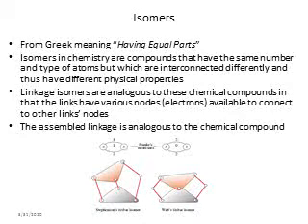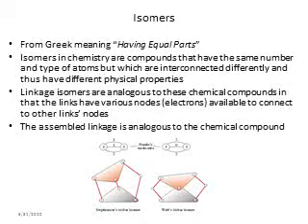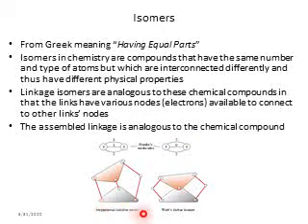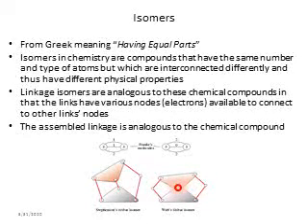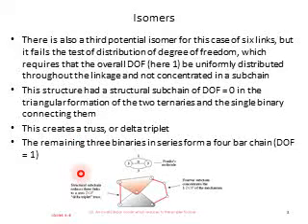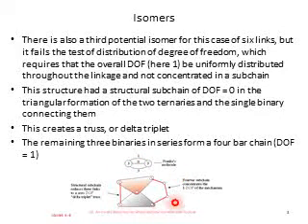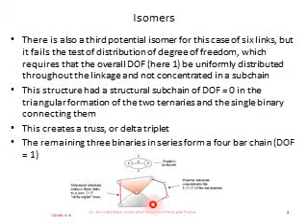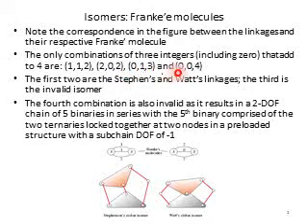5. Mechanism_3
Do you want to learn about Structures and Mechanisms